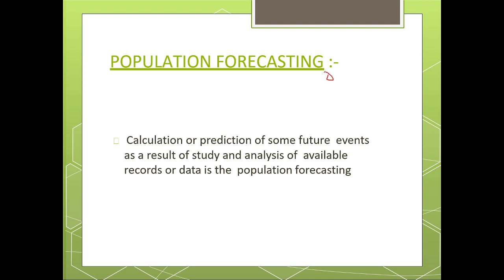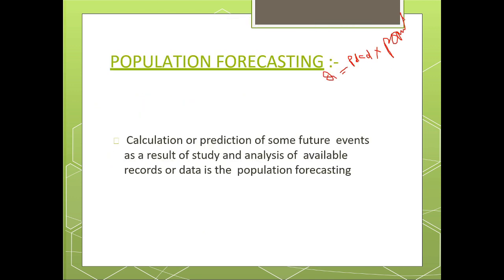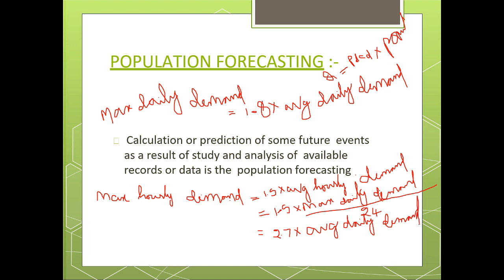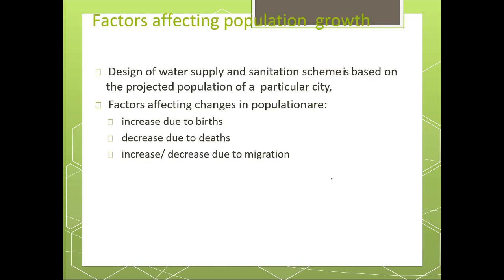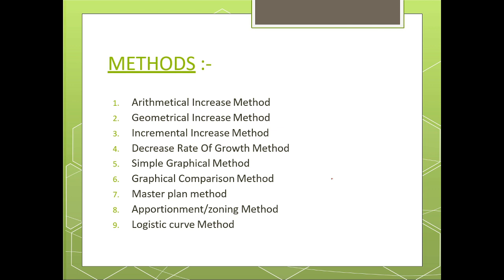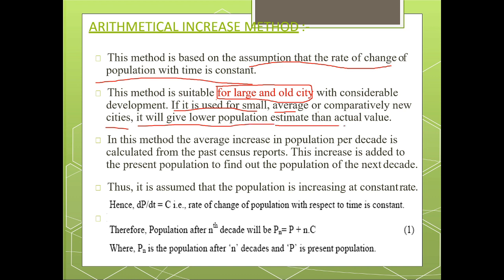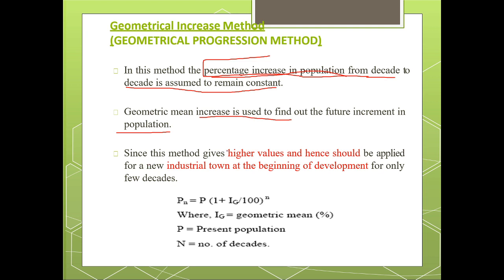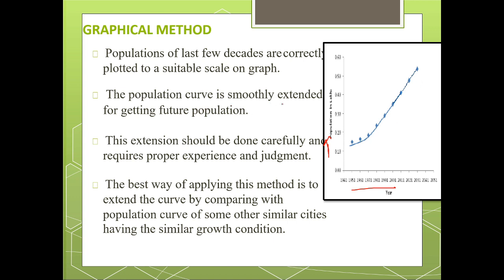FORECASTING POPULATION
In this video explained about different types of water demand